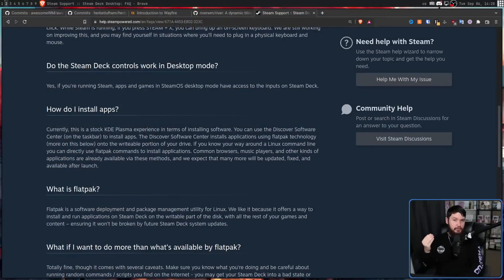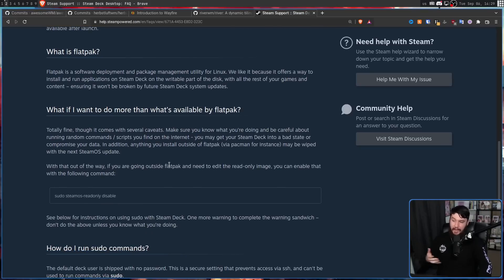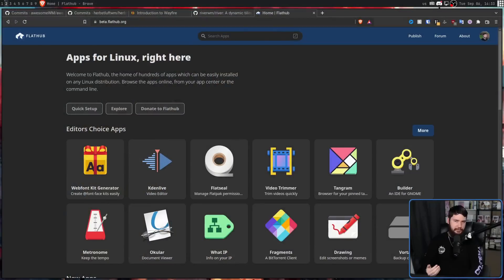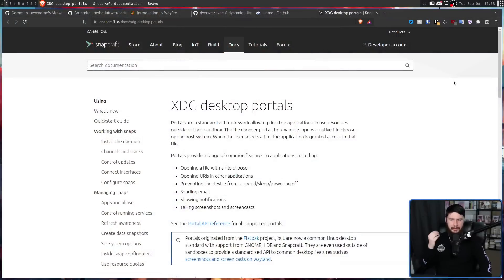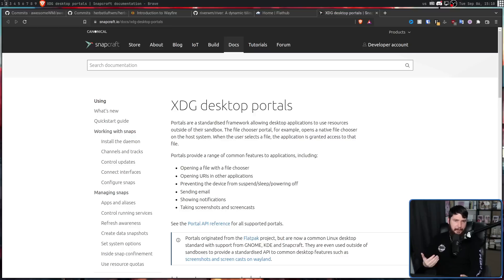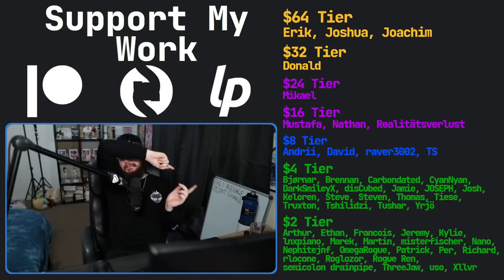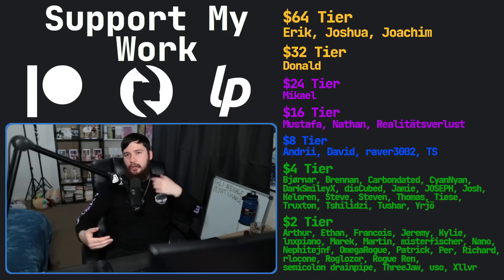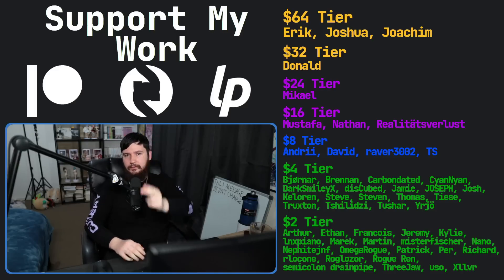Flatpak Is Going To Take Over The Linux Desktop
Over the next couple of years Flatpak has a great chance to shine, there are a lot of confounding variables that are going to continue to make them more compelling for both the user and the developer alike.

Credits
🎨 Channel Art:
Profile Picture: